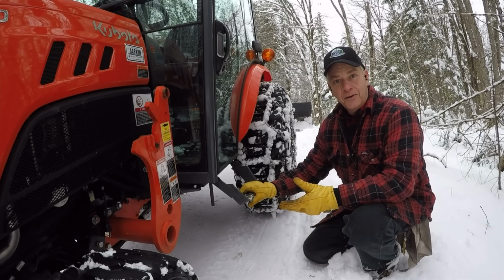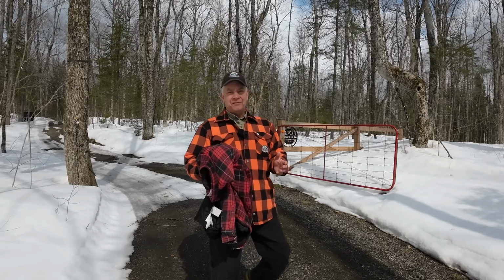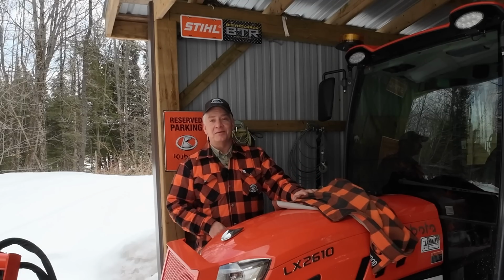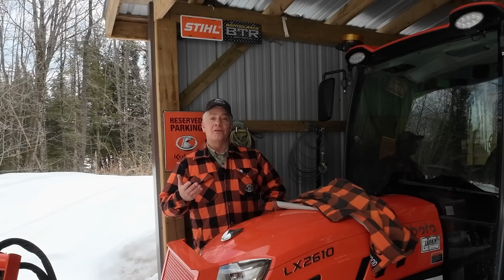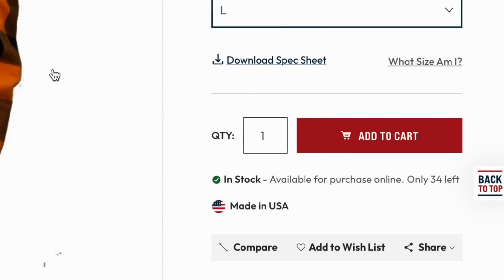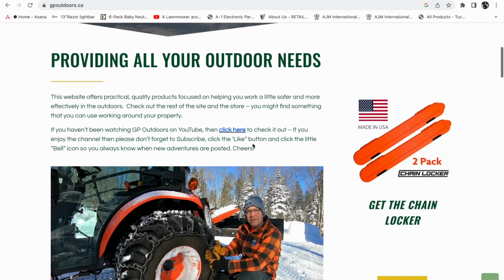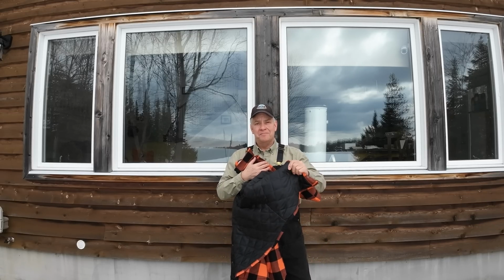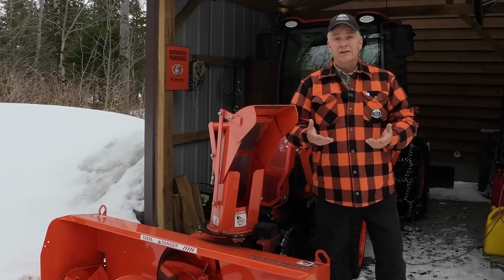662 Canadian Dinner Jackets For SALE. GP Outdoors Style, That is... work wear. 4K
Good news for so many subscribers that have requested to get a GP Outdoors Buffalo Plaid jacket. I got 'em! If you are interested in getting a jacket, tune in and I'll give you the scoop. If not, no worries - lots of other videos on my channel to watch today. Cheers!

If you are interested in getting a GP Outdoors Jacket you can find them

If you are interested in just buying a plain jacket direct from Big Bill, you can find them